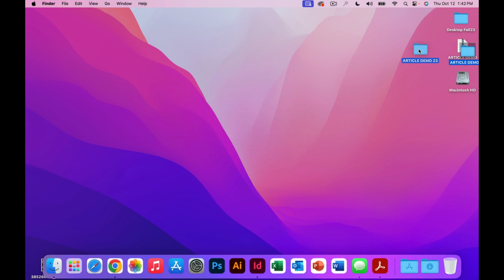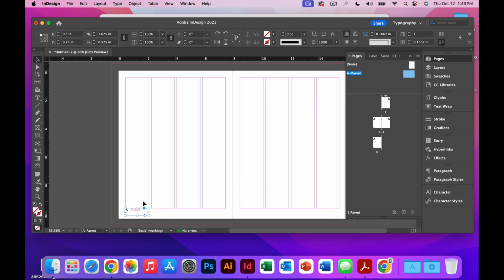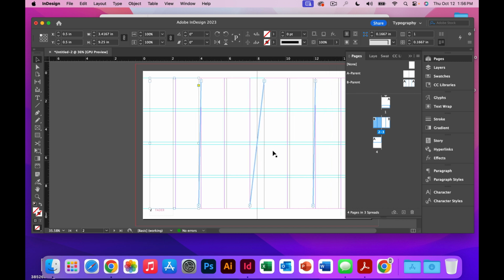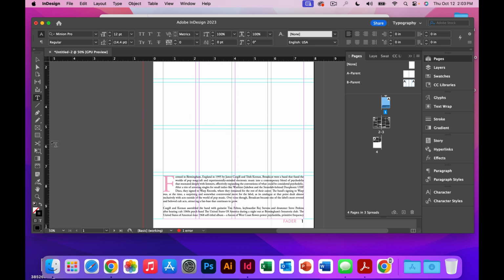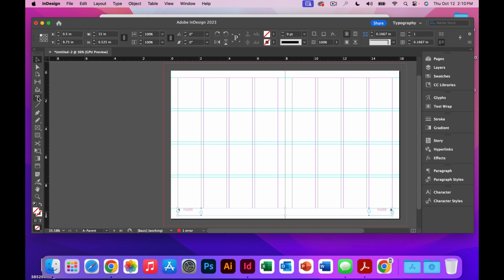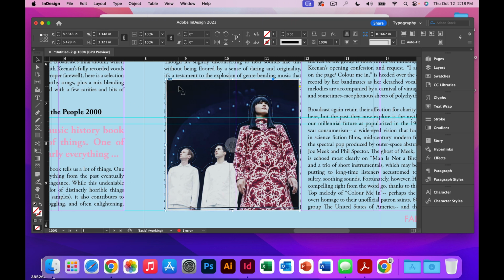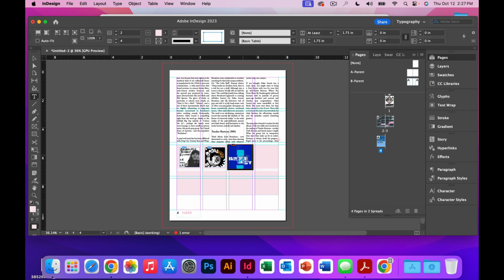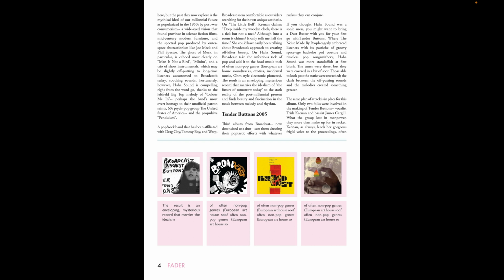ARTICLE DEMO 2023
BEGINNING ARTICLE DEMO IN INDESIGN